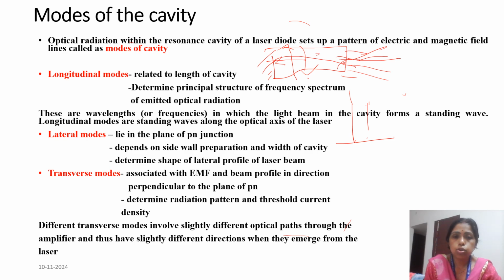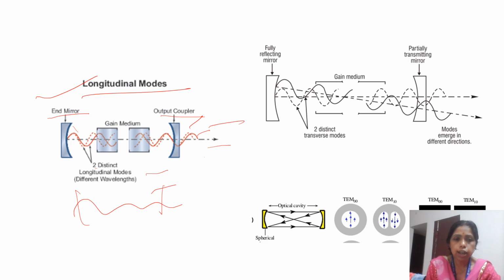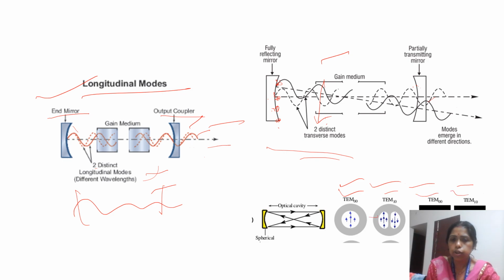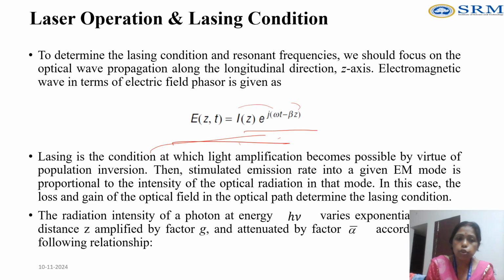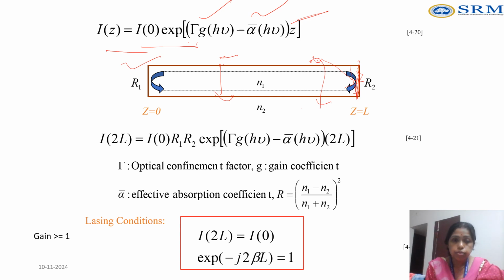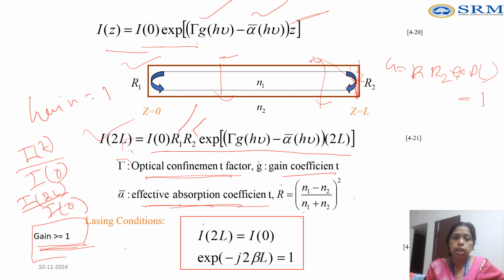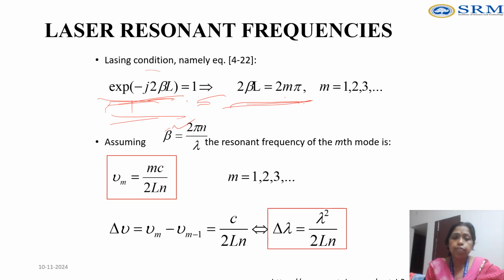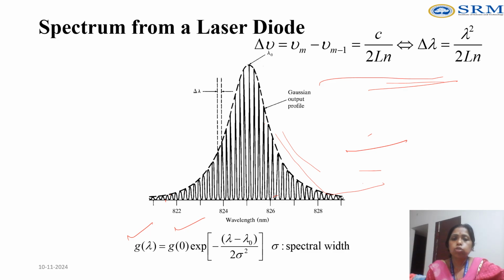Unit 3 Lasing condition and modes